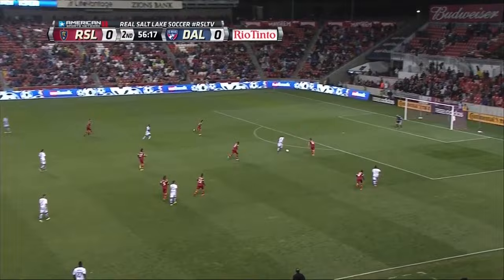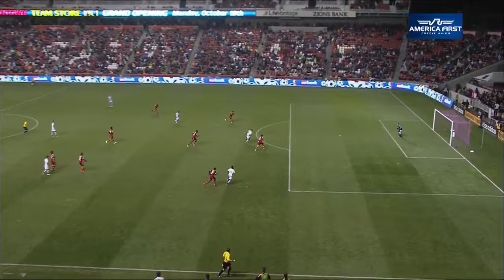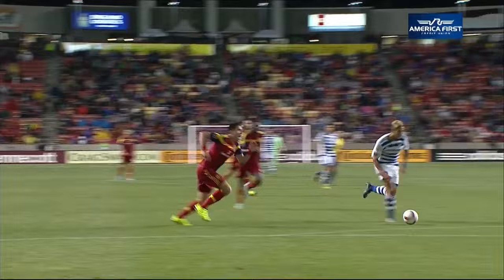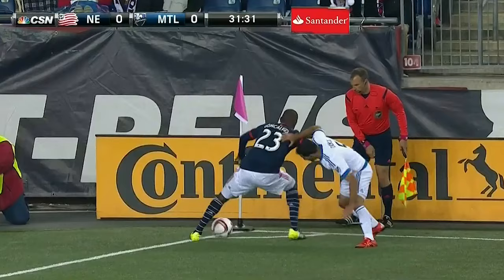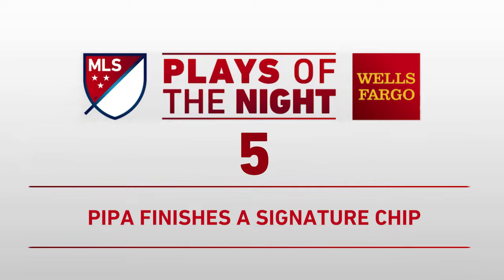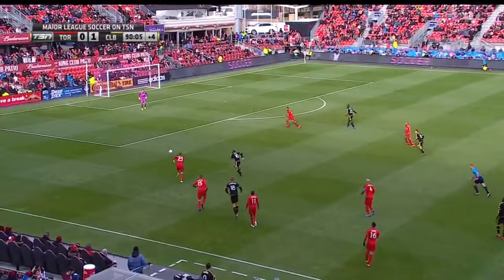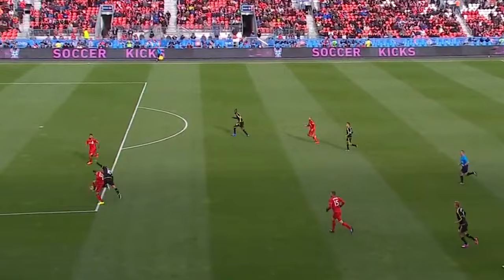Nacho, Nacho Man: Ignacio Piatti's GOLAZO clinches Montreal's playoff berth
Don't miss the 10 best plays from Friday and Saturday night action in Week 33: Plays of the Night, presented by Wells Fargo. Who got it done?